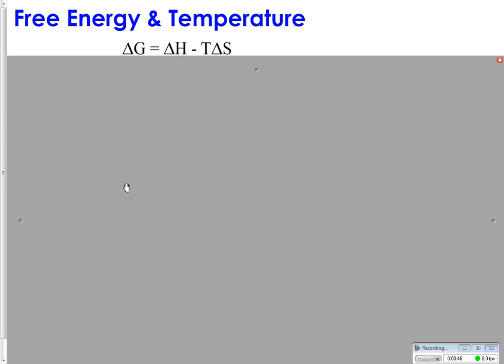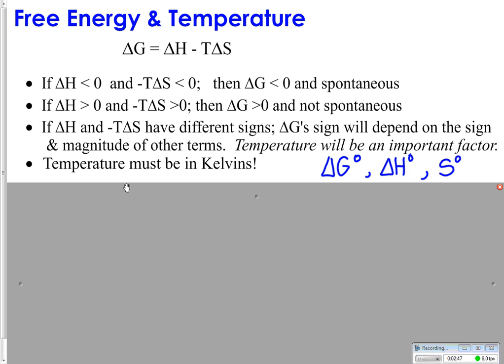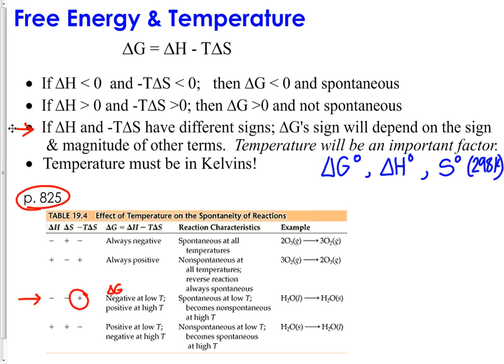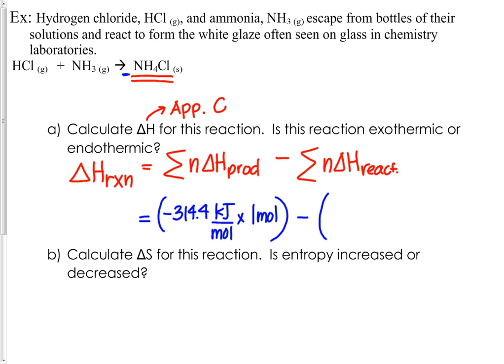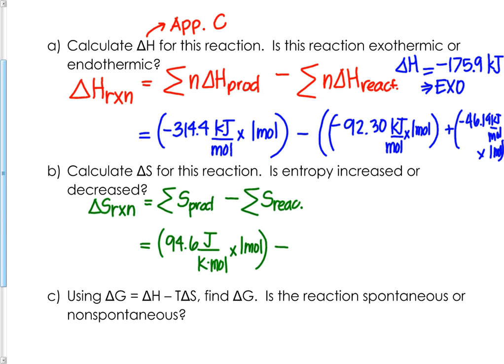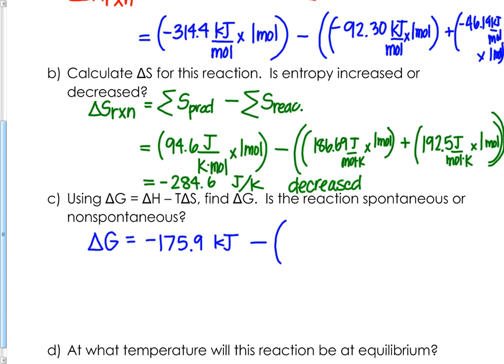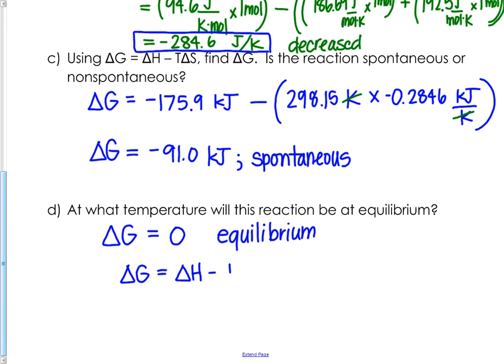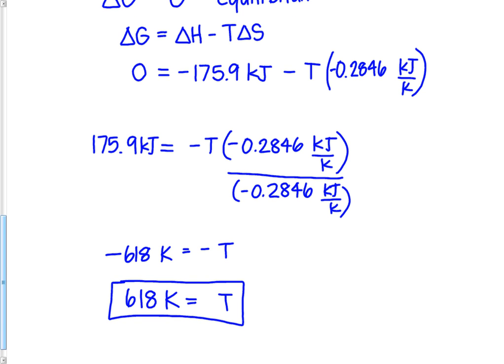Video 3 Free Energy & Temperature